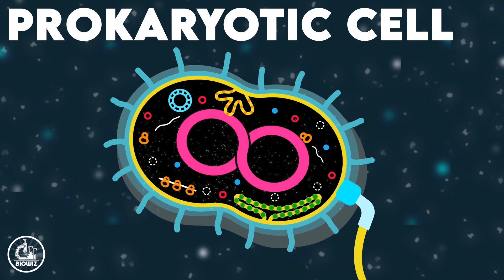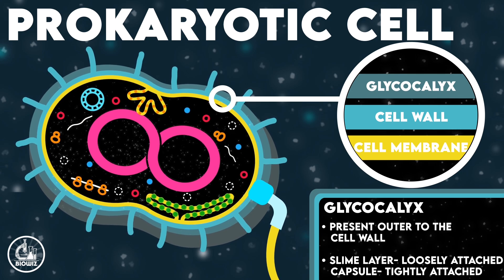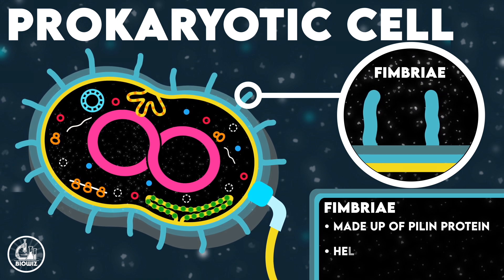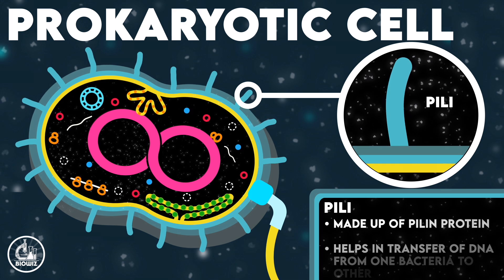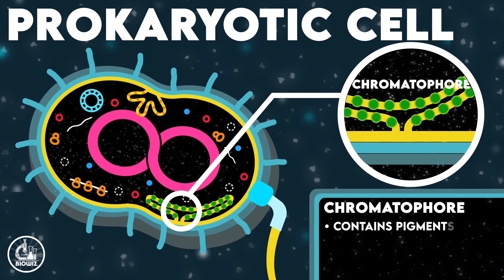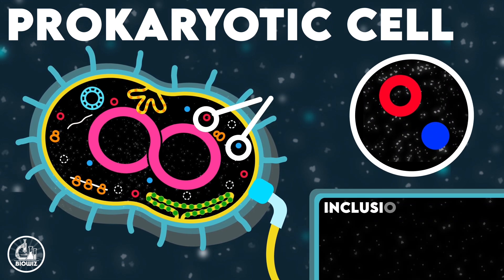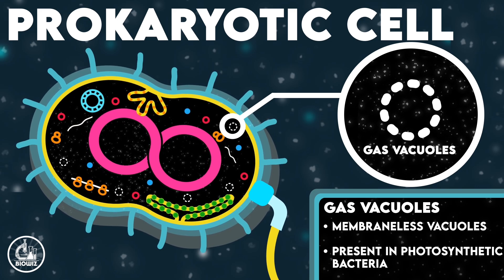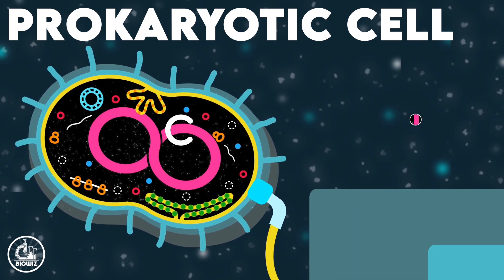Structure of Prokaryotic Cell | Biological Classification Class 11| NEET 2024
For more detailed information on the same topic visit the Article on my website using the link given below:-

Learn about the structure of a prokaryotic cell with the help of this beautiful animation. This video covers the description of parts of a prokaryotic cell and their functions as well.